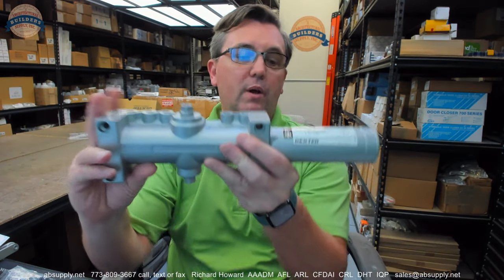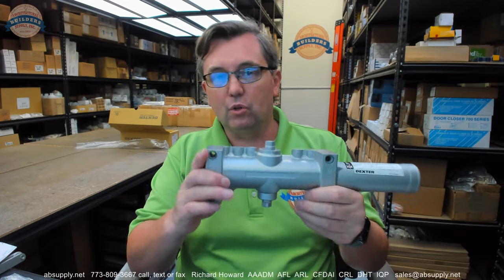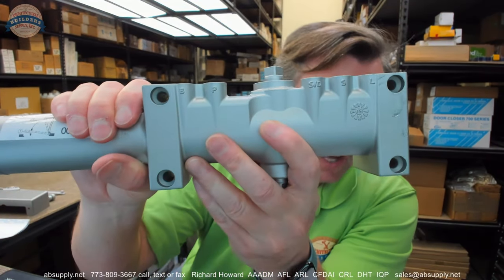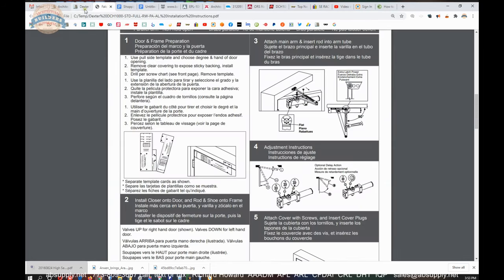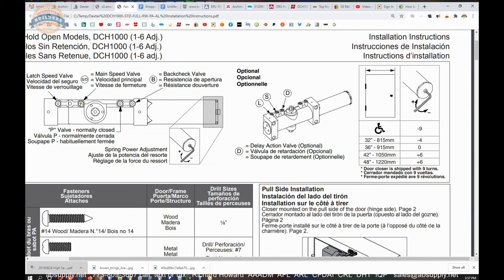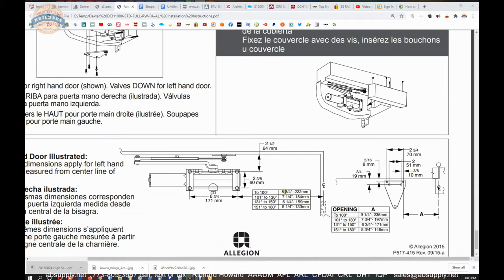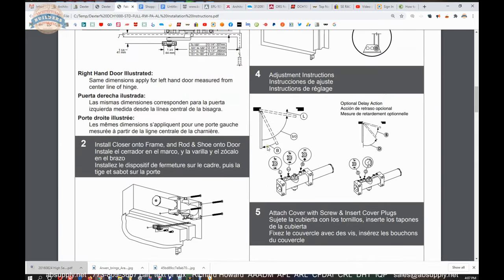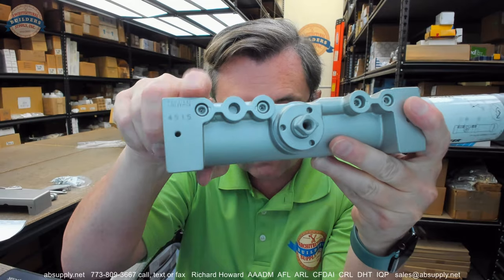Dexter DCH1000 STD FULL RW PA AL Door Closer, Tri Packed Regular, Parallel or Top Jamb Mounted, Non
This video from absupply.net is to bring you a closer look at the Dexter DCH1000 STD FULL RW PA AL  Door Closer, Tri Packed Regular, Parallel or Top Jamb Mounted, Non where we will visually review the item along with its dimensional properties and its intended uses.